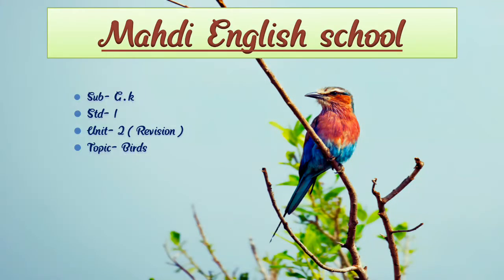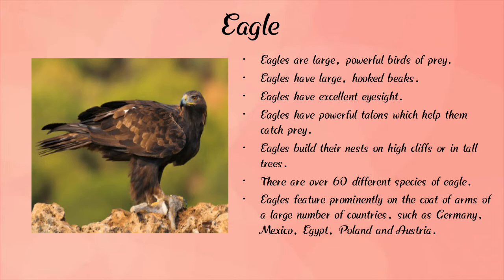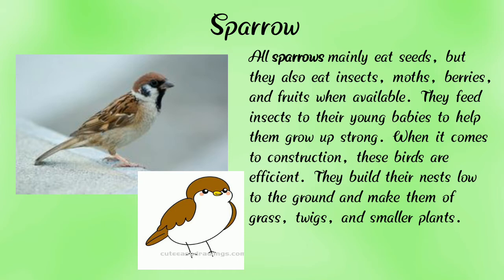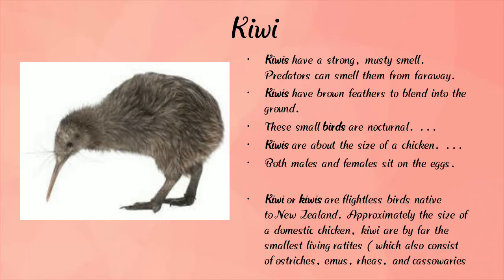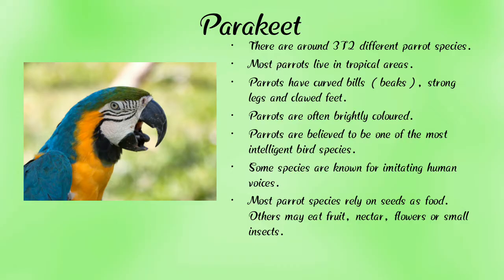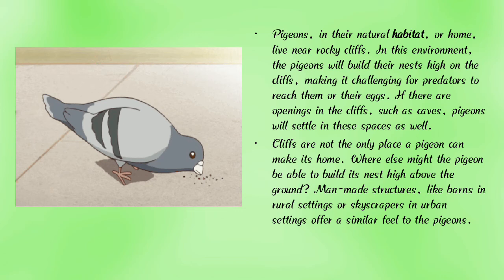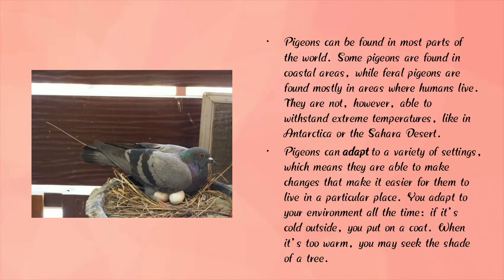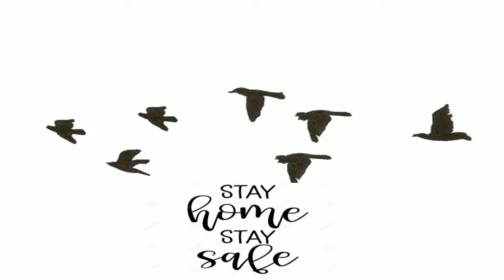English Medium - STD - 1 - GK - Unit - 2 - Birds - Revision